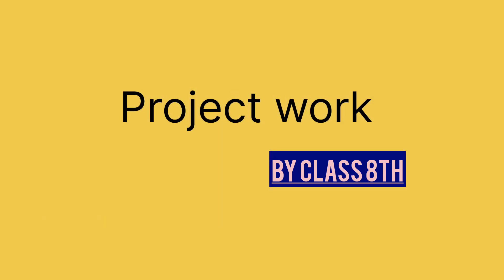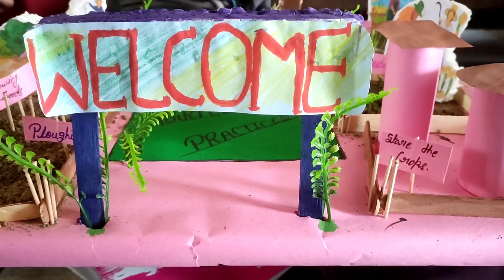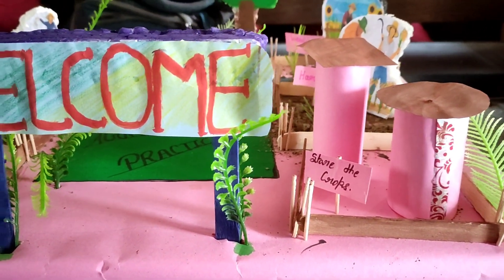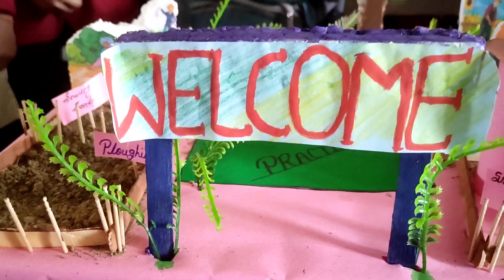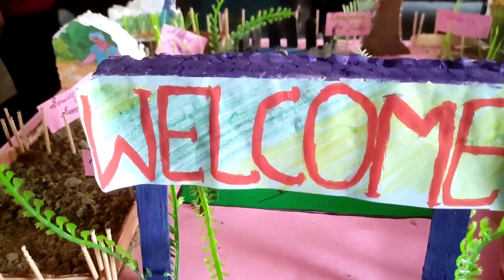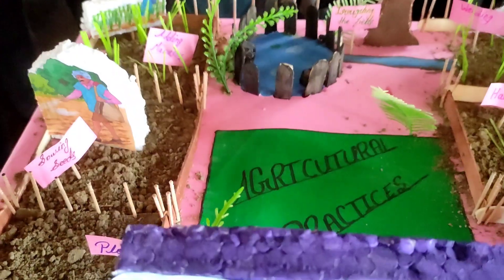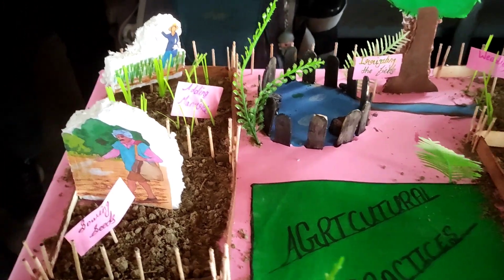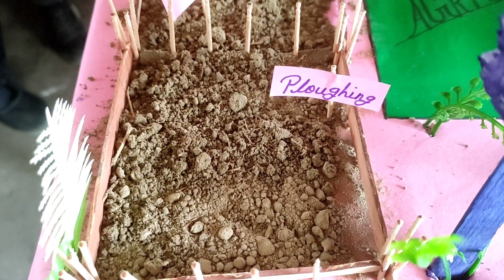Agricultural practices ll How agriculture practiced ll project work ll class 8th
Agricultural practices ll project work ll class 8th